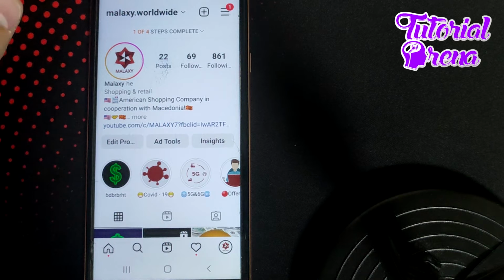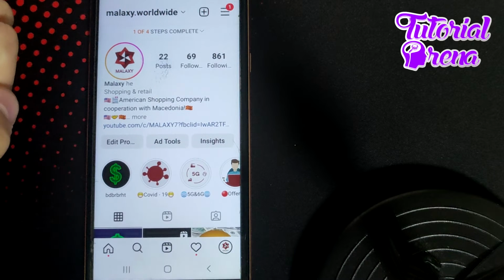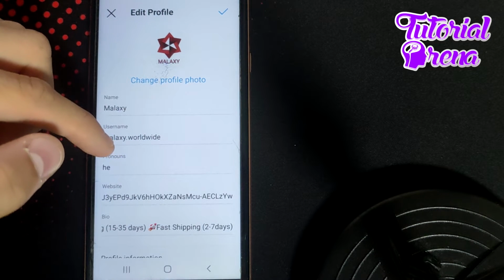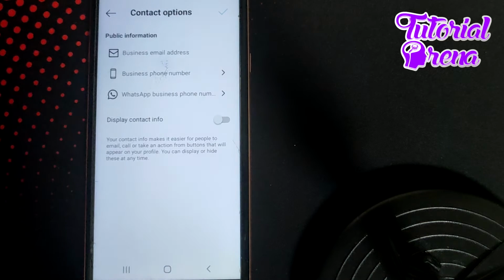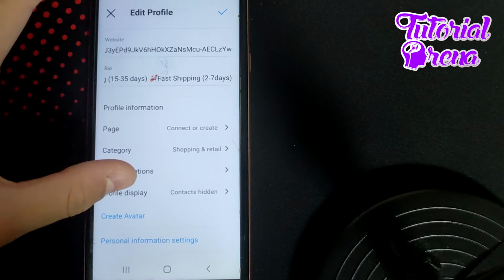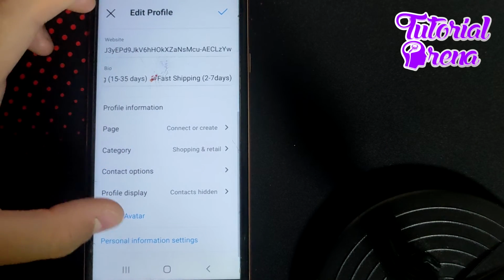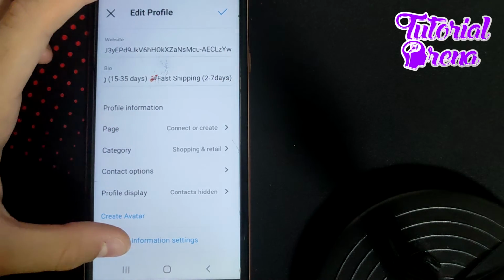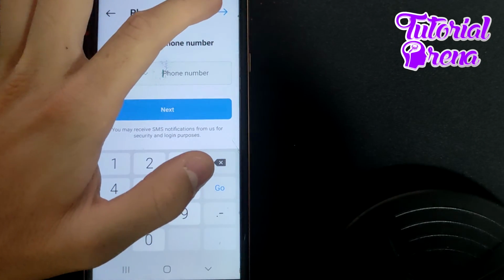How to Remove phone number from Instagram account (2025)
Hey Everyone, Welcome to Tutorial Arena! In this video, I'm going to Show you how to remove phone number from instagram account